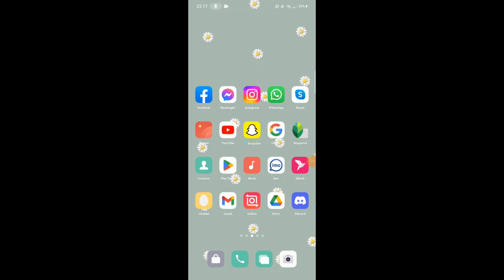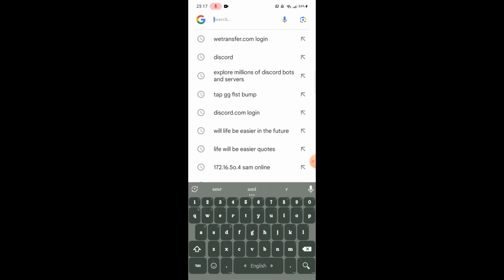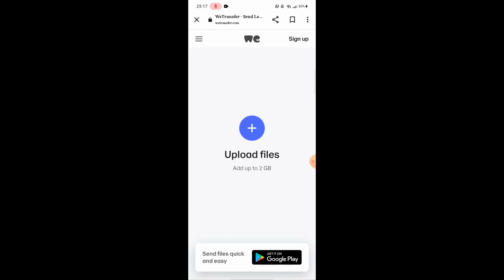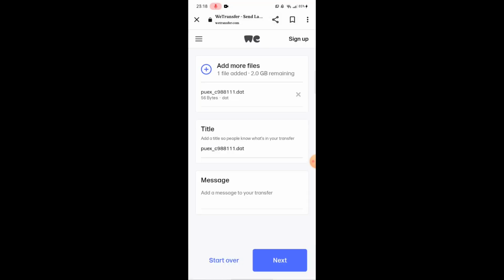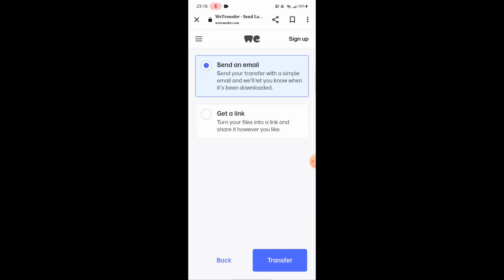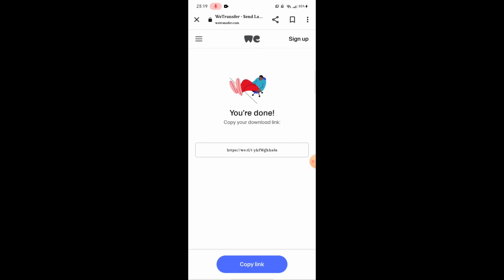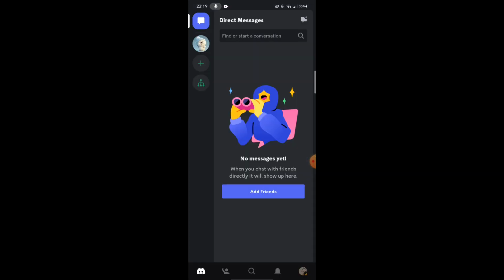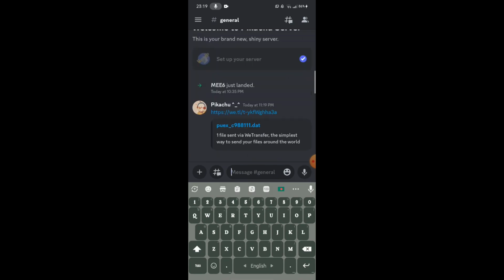How to send large files on discord without nitro 2025 : quick tutorial 2025 [New Method]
Say goodbye to file size limits on Discord! Learn the art of sending large files effortlessly with this tutorial. Discover the techniques to share bulky videos, documents, and more without the hassle of size restrictions. Whether you're collaborating on projects or sharing memories, this guide will walk you through the steps to ensure your files arrive intact and ready to impress. Enhance your Discord communication by mastering the art of sending large files.

Send large files, Discord file sharing, Tutorial, File size limits, Collaboration, Digital communication, Efficient sharing, Discord tips.